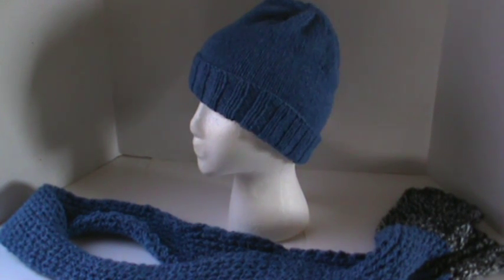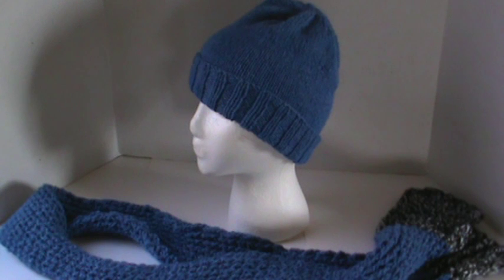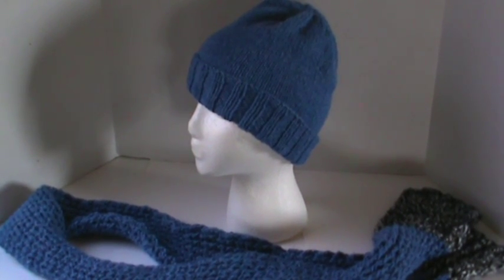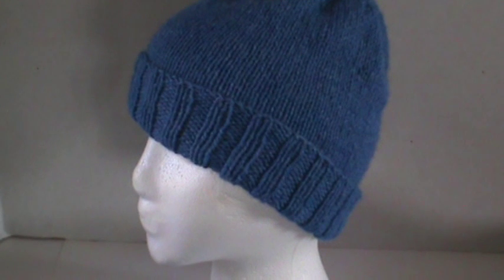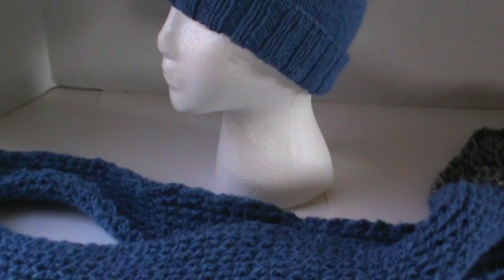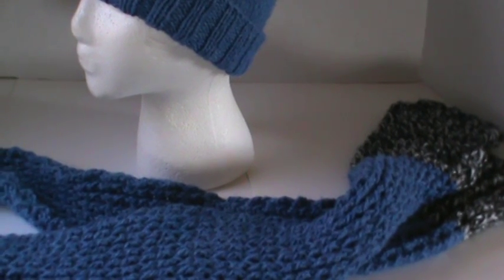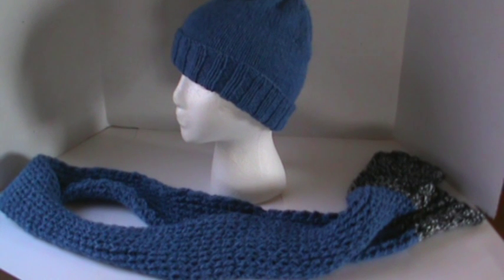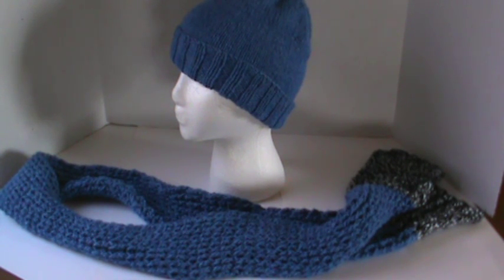christmas gift set finished